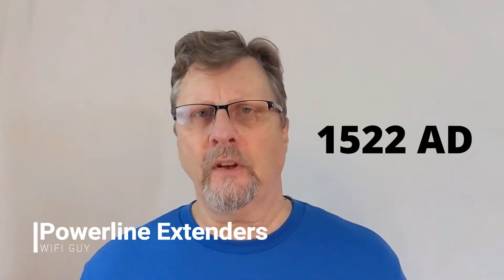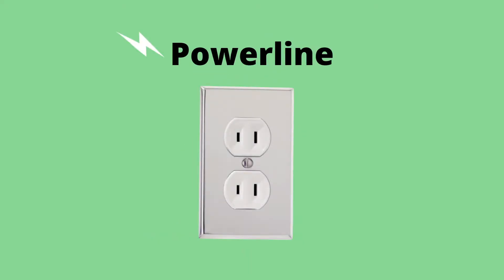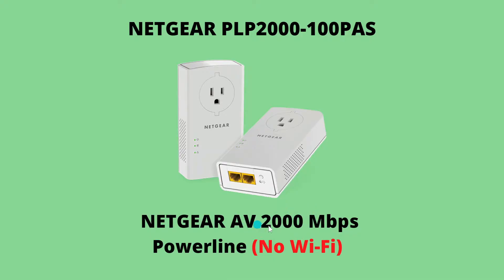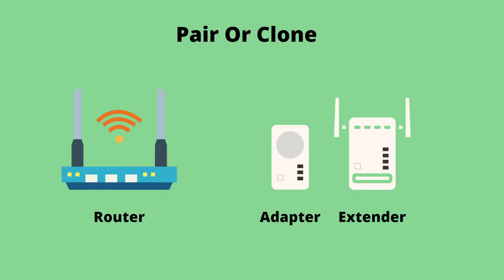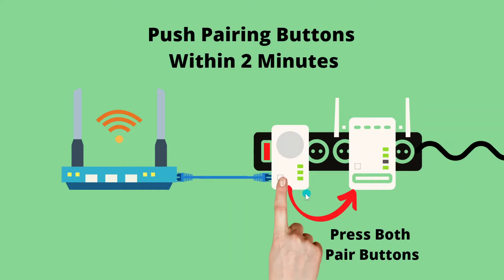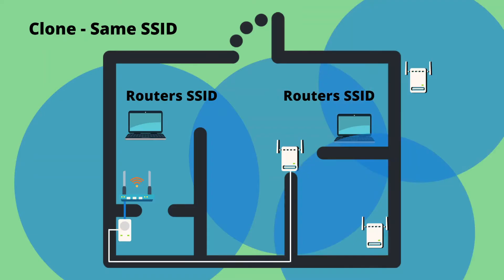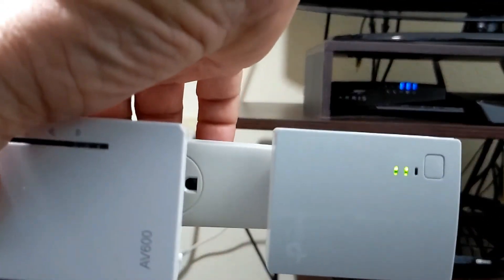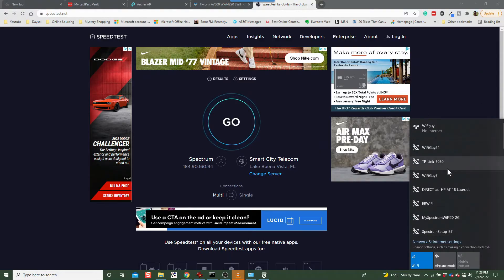Expanding Your Wi-Fi Network With Powerline Extenders: Setup And Testing.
Using Powerline Extenders to Expand Your Wi-Fi Network. How Powerline Works, Setup, and Test.
🧠 Home Networking Articles: Become A WiFi Brainiac!
Best WiFi Devices on WiFi-Guy.net